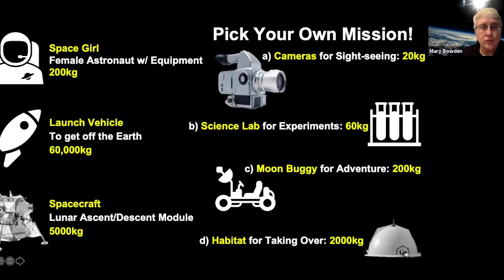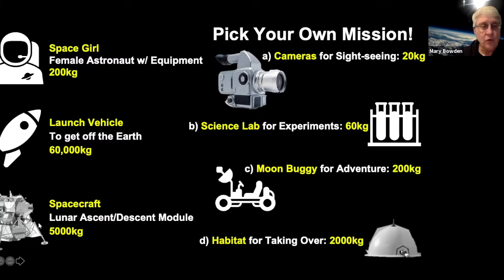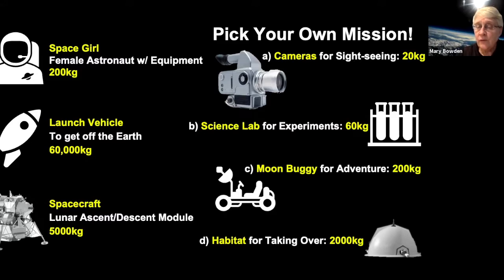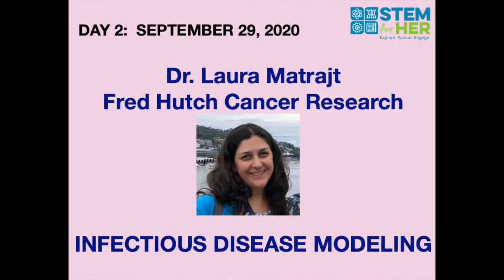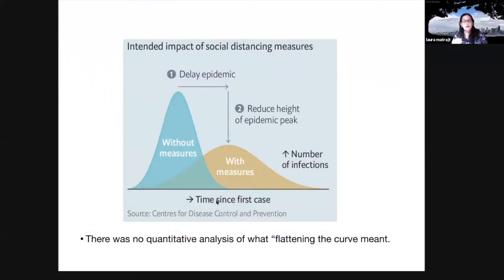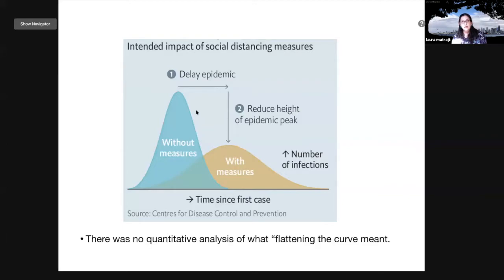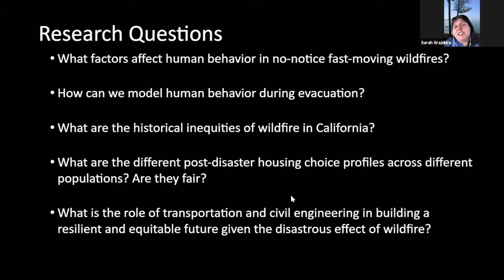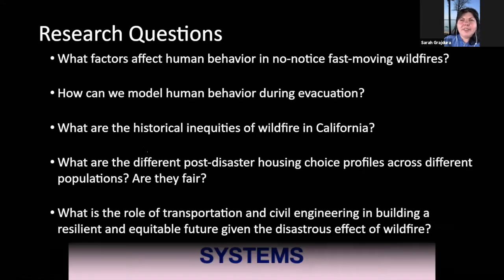STEM for Her presents: GEM Hunt 5 Day program